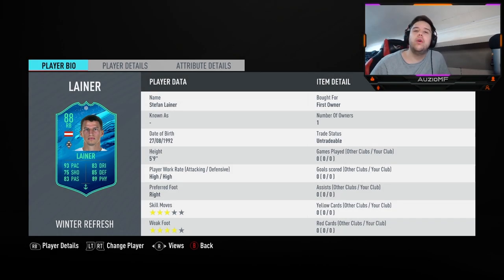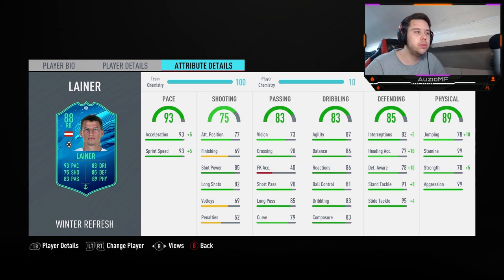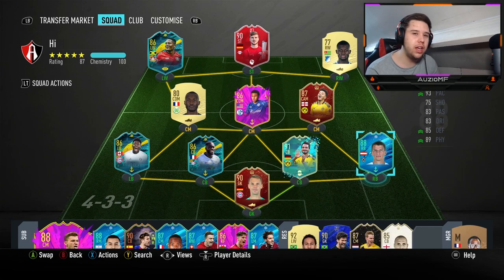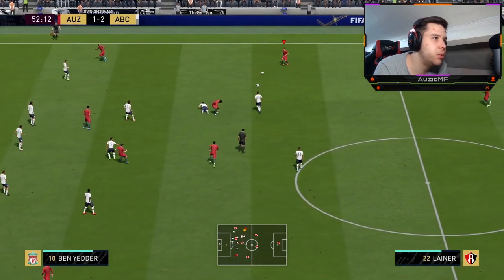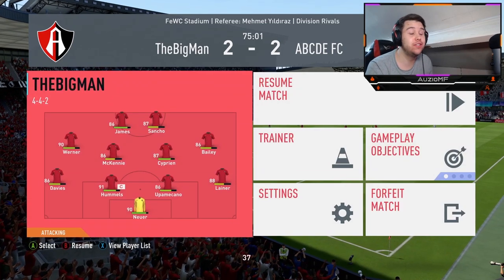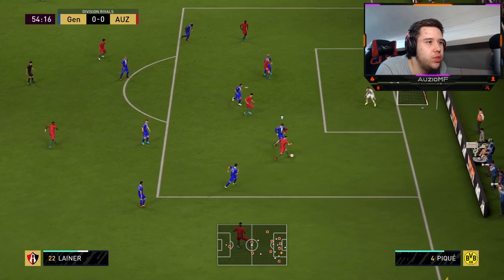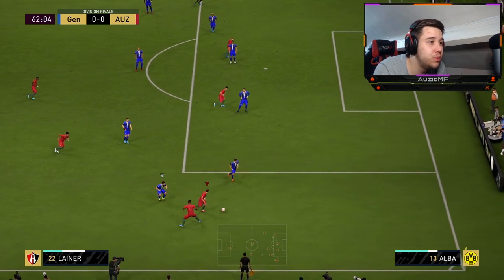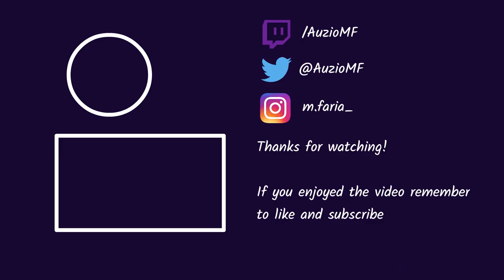TOP TIER FULLBACK! 🤩 88 WINTER REFRESH LAINER PLAYER REVIEW! - FIFA 20 Ultimate Team